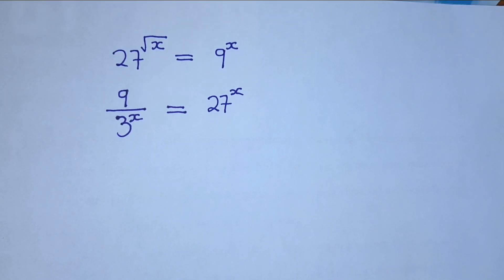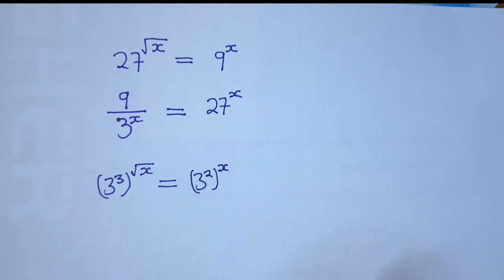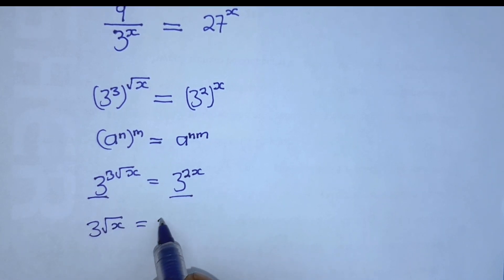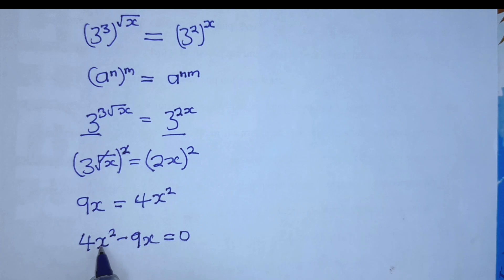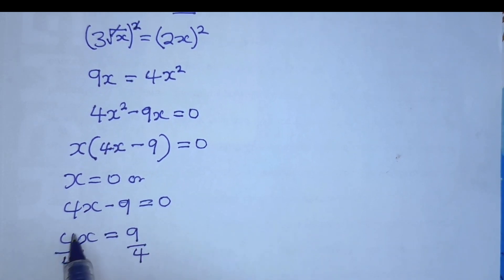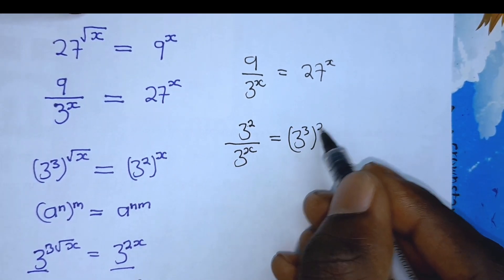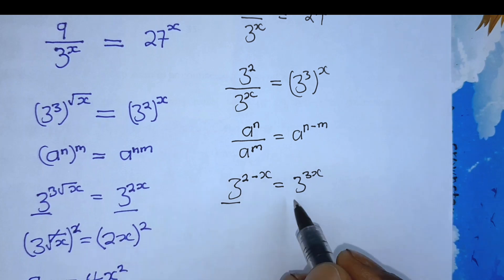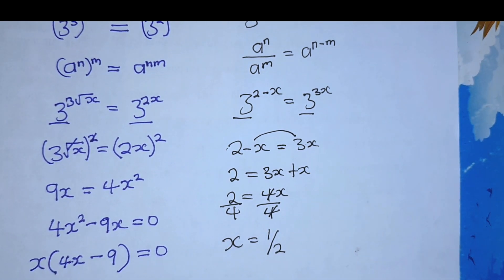How to solve Radical Exponential equation || what is the value of x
How to solve radical exponential equation
in this video I will guide you step by step solving this kind of radical exponential question
if you love the video please